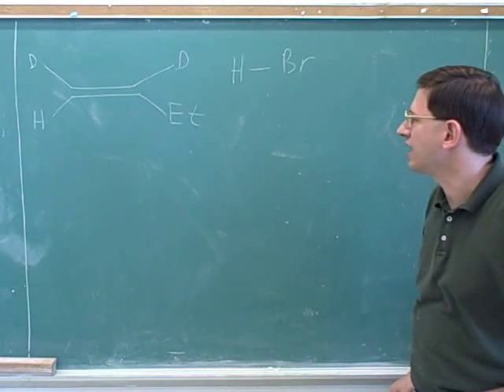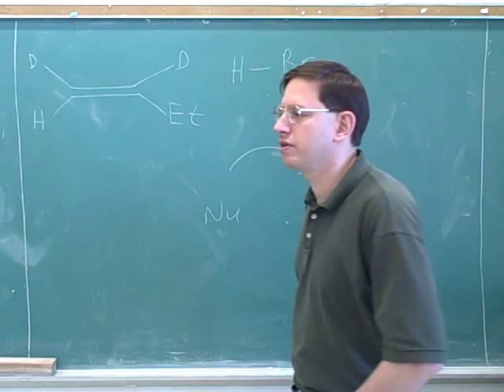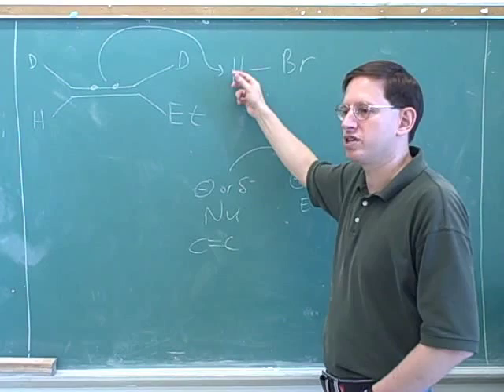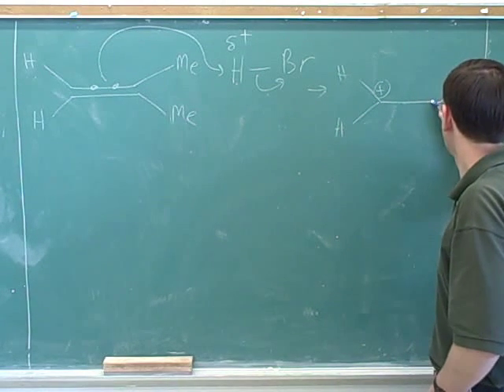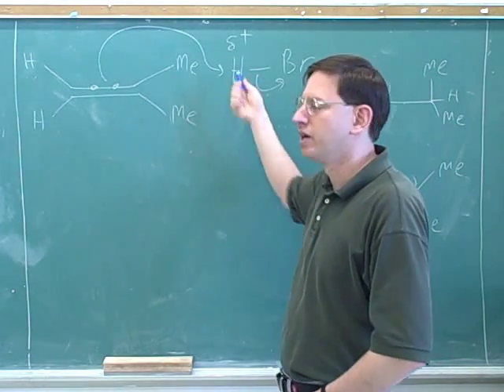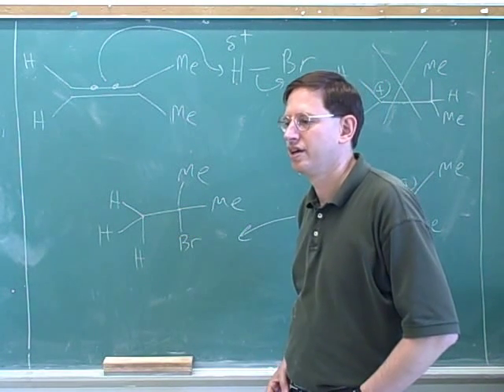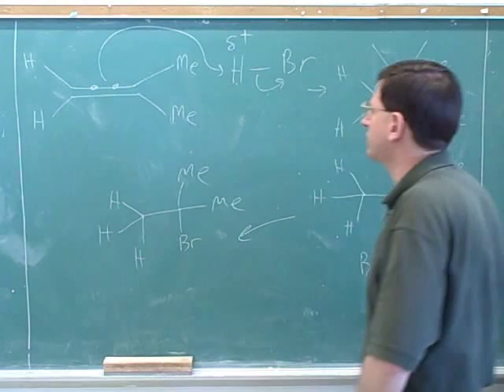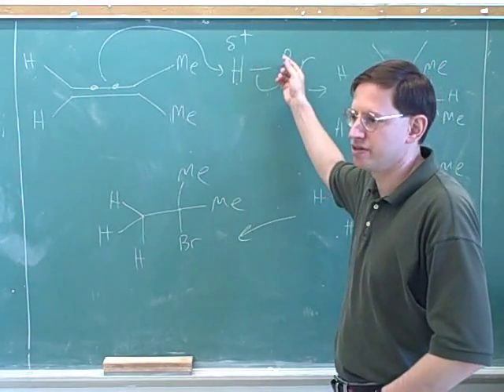Alkenes: hydrogenation; addition of HX (4)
Organic chemistry: Addition reactions with alkenes--addition of H2 (hydrogenation); electrophilic addition of HX (hydrohalogenation). Markovnikov vs. anti-Markovnikov.

(1) Addition of H2 to alkenes (hydrogenation)
(2) Continued
(3) Continued
(4) Addition of HX to alkenes (electrophilic addition--hydrohalogenation)
(5) Continued
(6) Continued